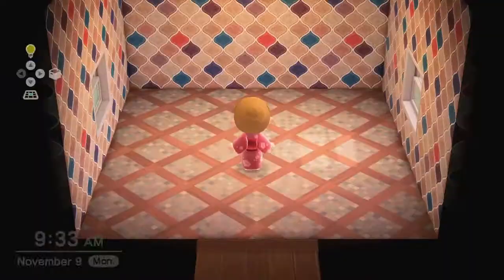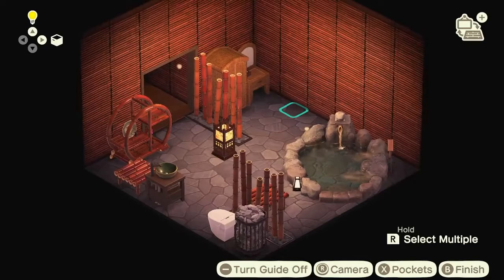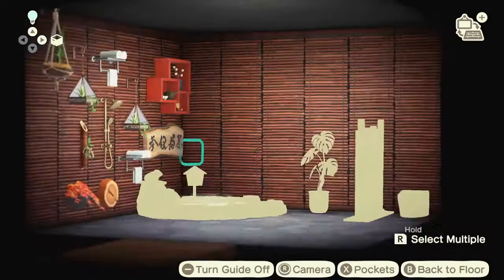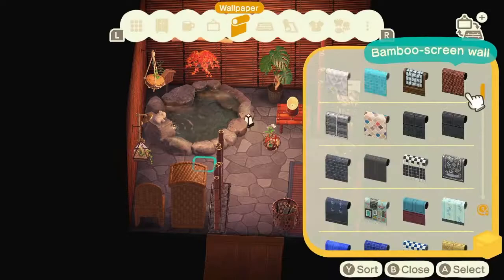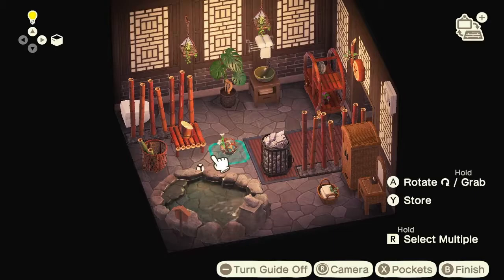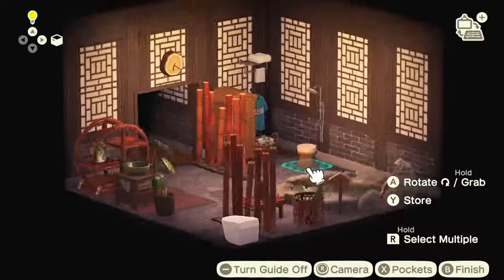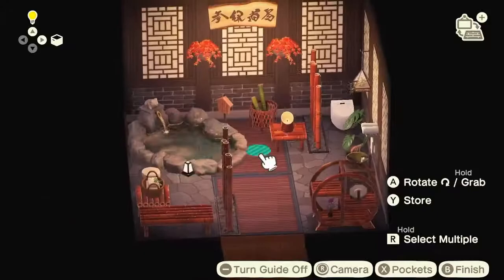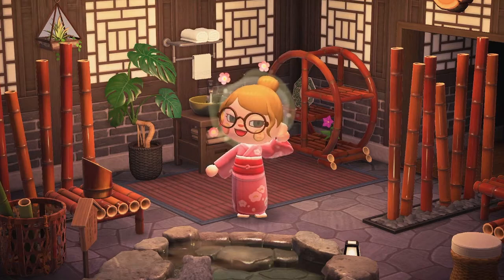How to Build a Beautiful Japanese Onsen (Hot Spring) | Animal Crossing New Horizons SPEED BUILD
This was a really fun build for me, and I really liked the way it turned out! For the next room, I'm totally open to suggestions, please comment them down below!

Set up:
Capture Card: ZasLuke キャプチャーボード 4K HDMI